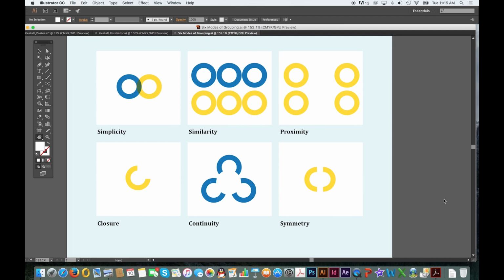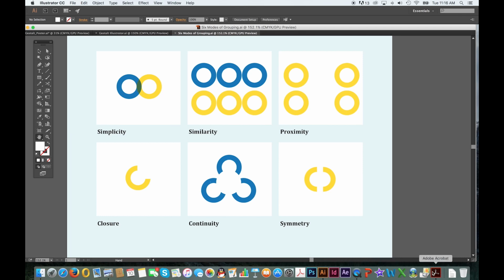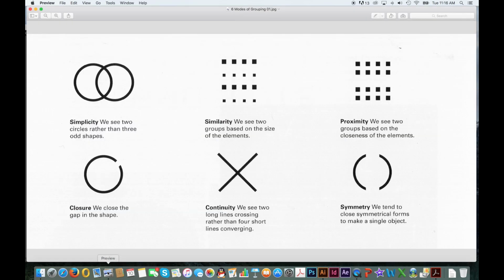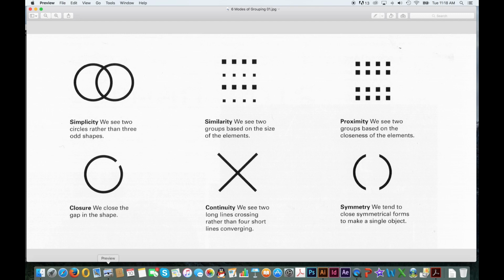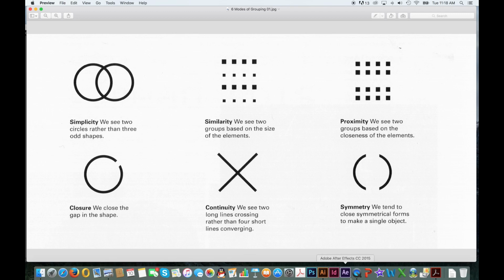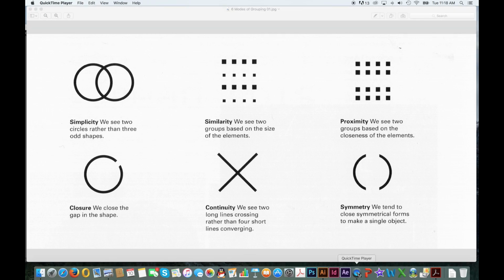Module 05 B Gestalt Grouping